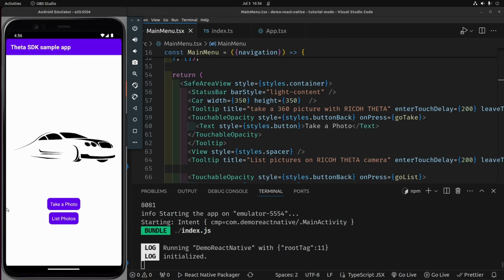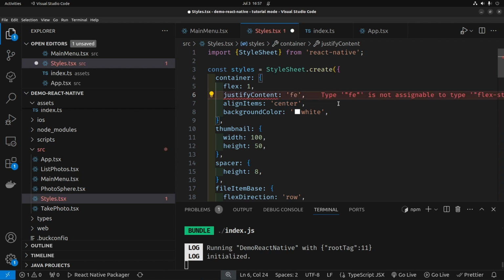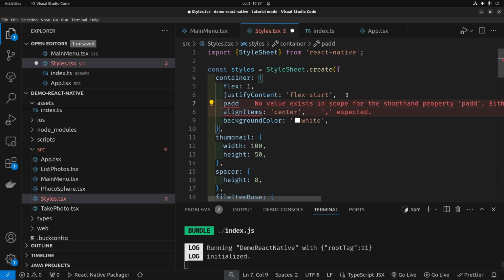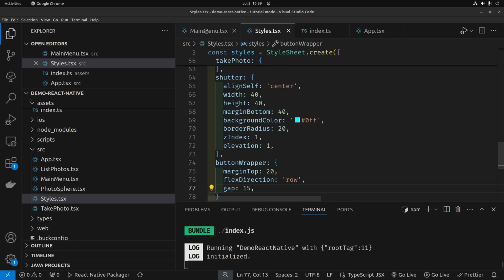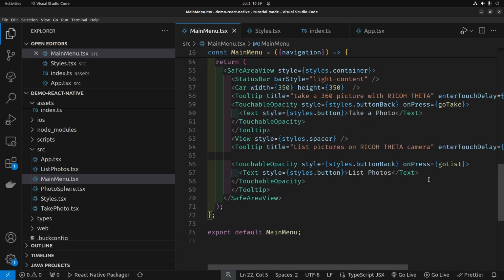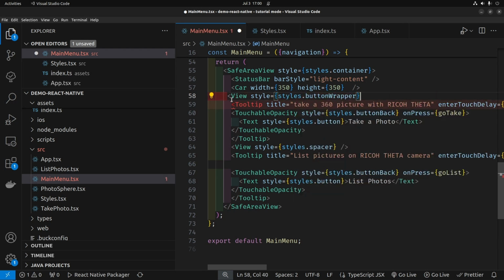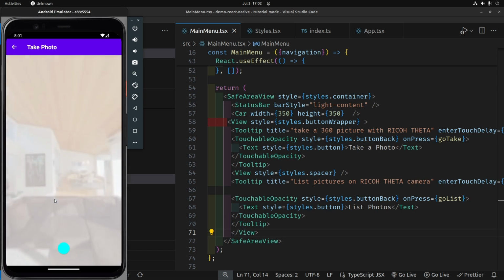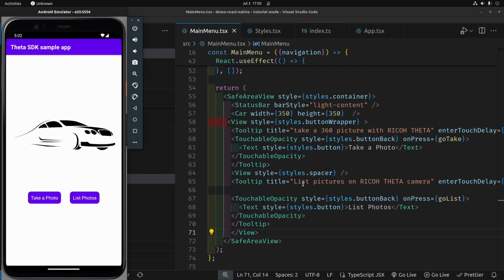React Native Button Row Beginner Tutorial Using theta-client RICOH THETA SDK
Simple tutorial to convert React Native buttons from a column format into a row with styling and spacing separated into a separate CSS file.

Written Tutorial Credit: Bobate Olusegun